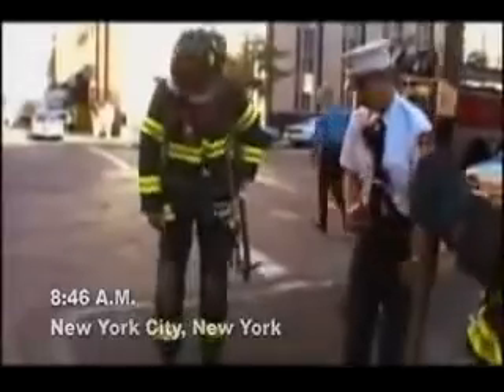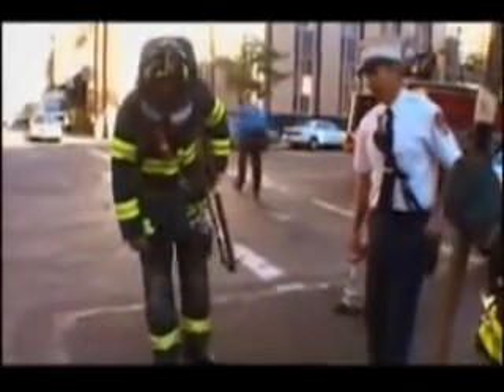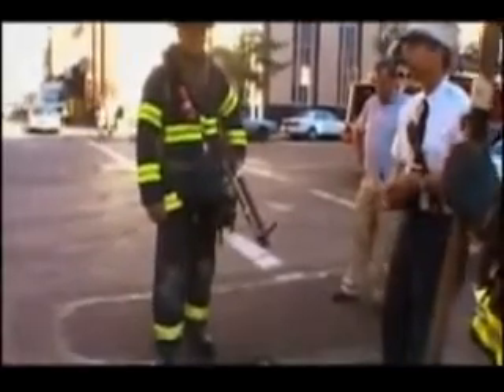TORRES GEMELAS: Here's a good 3 min 9 11 Clip worth seeing (12 AÑOS DESPUES)